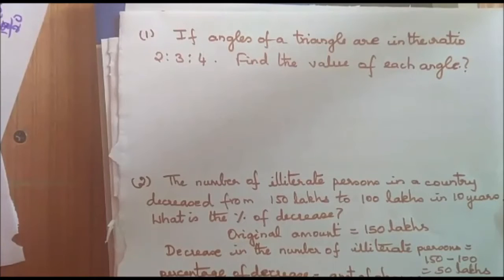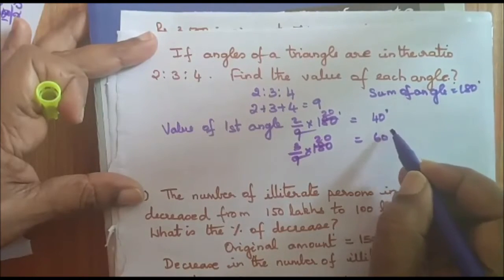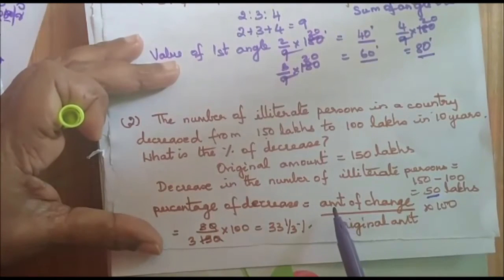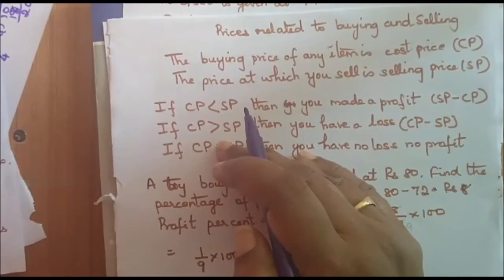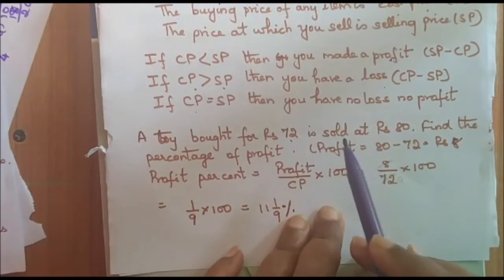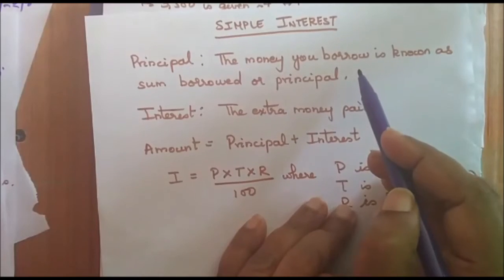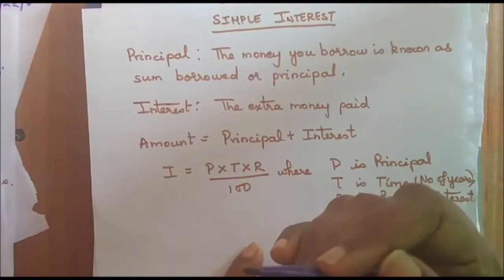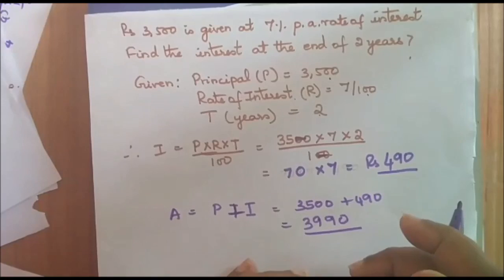Mathematics | Class 7 | Chapter 8 | Comparing Quantities (Part 3) by Jugnu NGO (Shiksha Prabha)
In this chapter, we will learn about the various ways in which we can compare two given quantities. We will begin our discussion with ratio, as a way to express the relative magnitude of one quantity over the other and then try to use the given ratio as a scale to determine the unknown variable in the second ratio, by means of the concept of proportion. Then we move on to the concept of percentage, as a measure of determining parts of a given quantity by 100. Then we move our discussion on to the various ways of conversion of decimals and fractions into percentages and vice versa. Then we move onto the use of percentages, by first learning how to interpret them, then using them to find the actual number, and then determining the percent increase or decrease. Our last topic involves concepts of cost price, selling price, profit, loss, and interest.